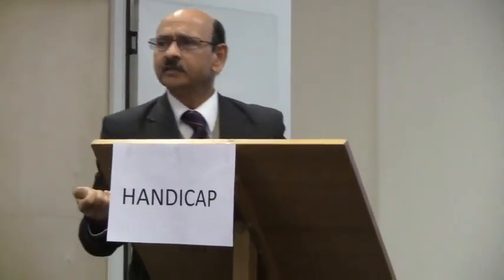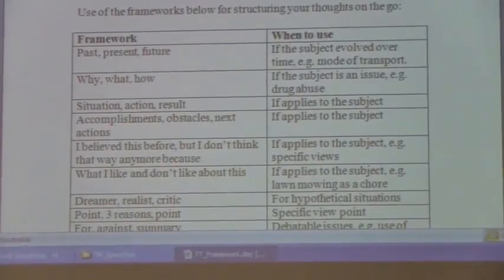Chowdappa, 1 August, 2013